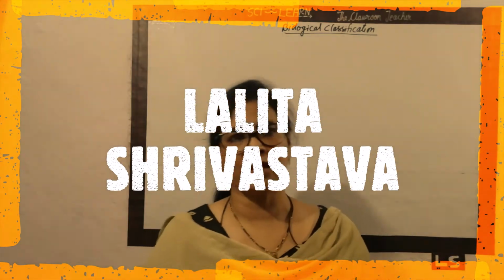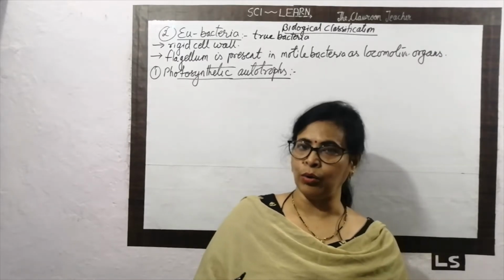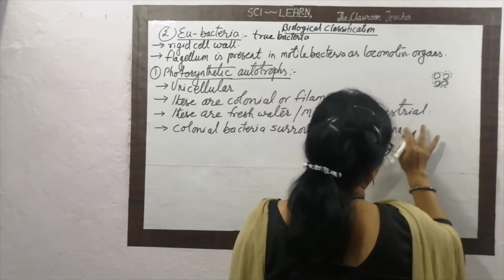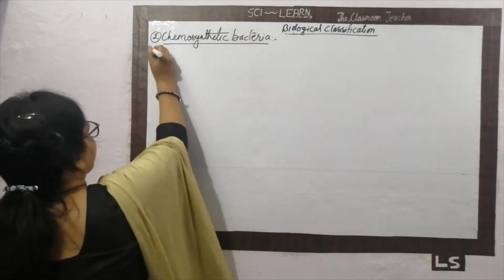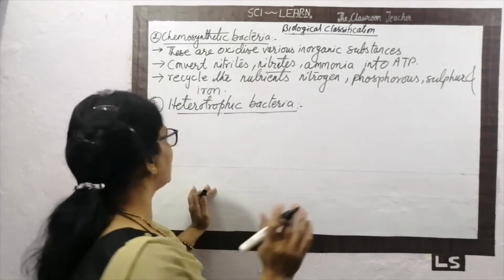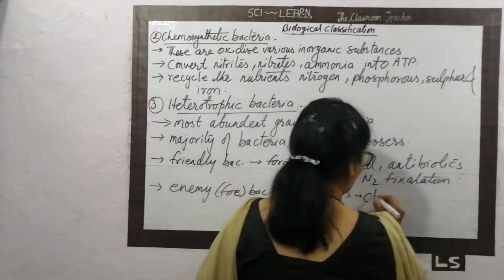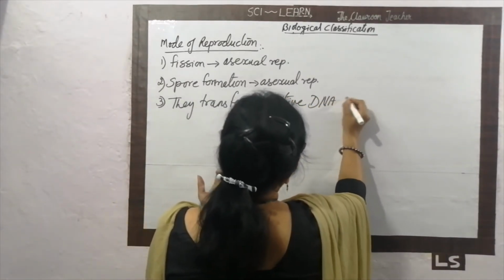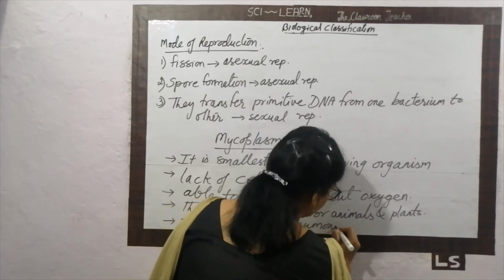BIOLOGICAL CLASSIFICATION|CLASS 11| PART4|BIOLOGY| NEET| AIIMS |MEDICAL ENTRANCE |SCI-LEARN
EU-BACTERIA, PHOTOSYNTHETIC EUBACTERIA, CHEMOSYNTHETIC EUBACTERIA, HETEROTROPHIC EUBACTERIA,MYCOPLASM